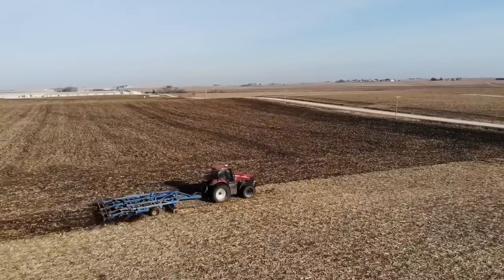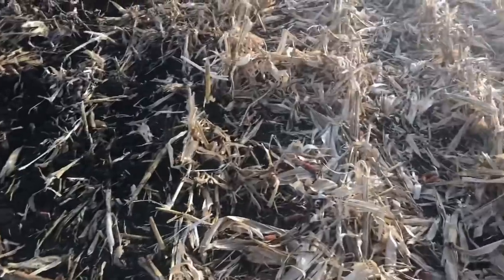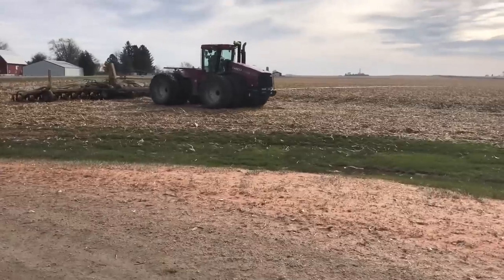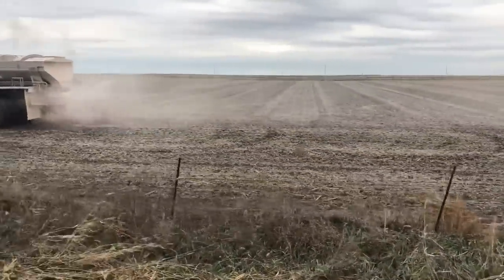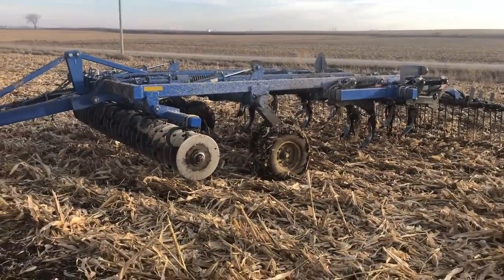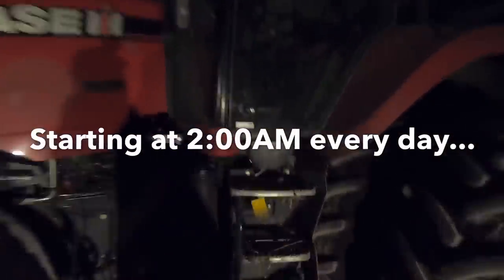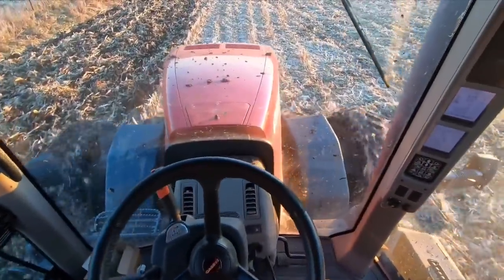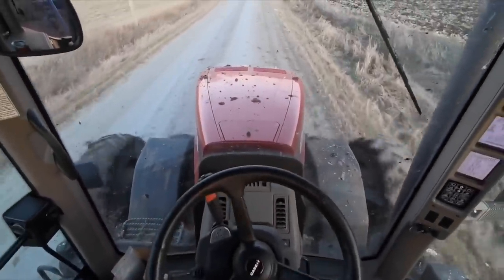Why do Farmers Till Soil in the Fall?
Today I answer some questions you have about fall tillage practices. You also get a glimpse into the struggle of trying to get the chisel plowing done in 2019. Hop right in and let’s go for a ride!